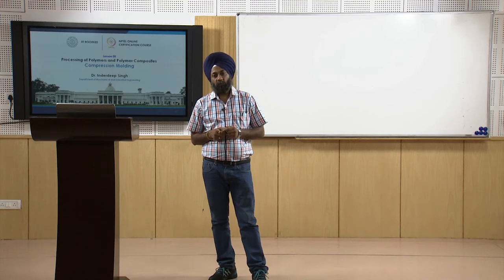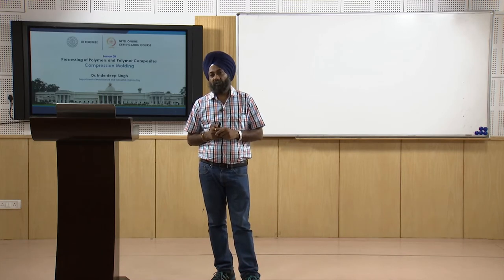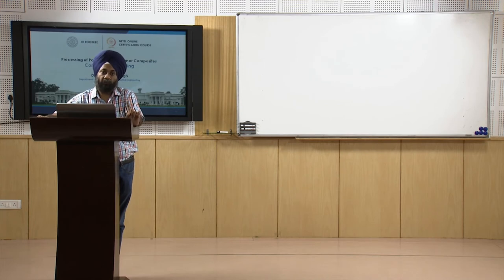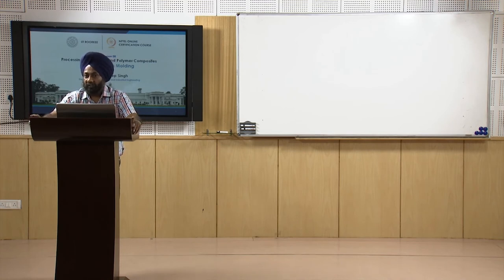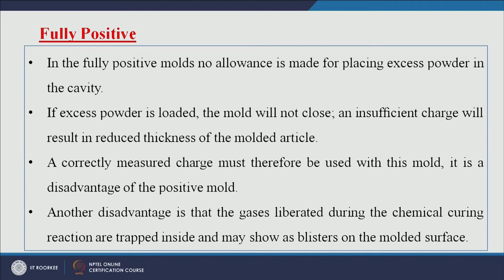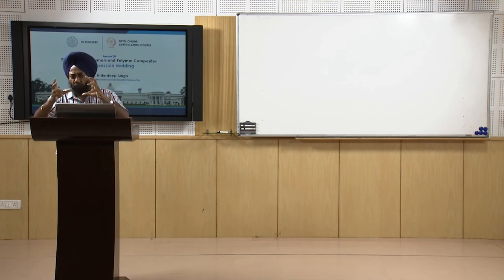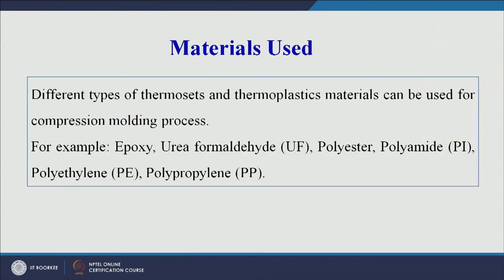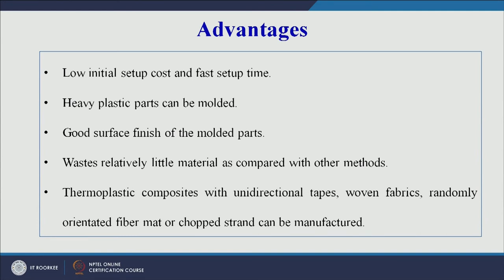Compression molding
Mold design
Compression molding animation
Process parameters
Applications, advantages and limitations of compression molding